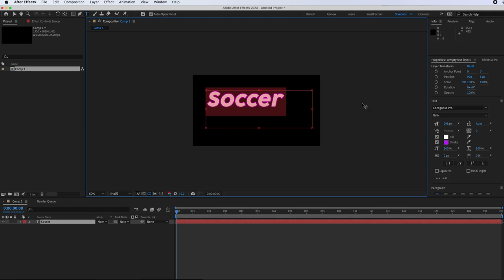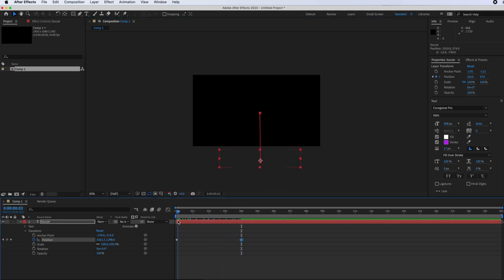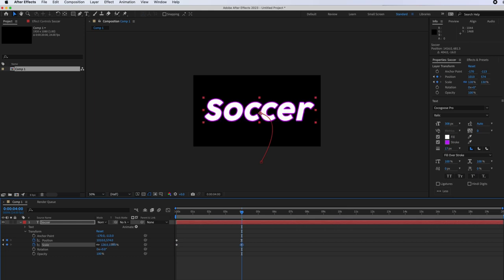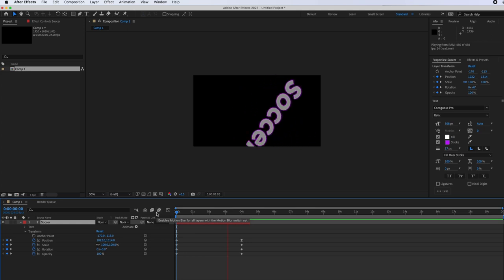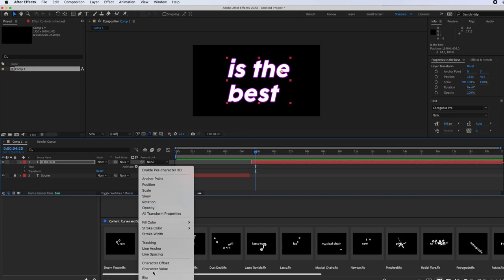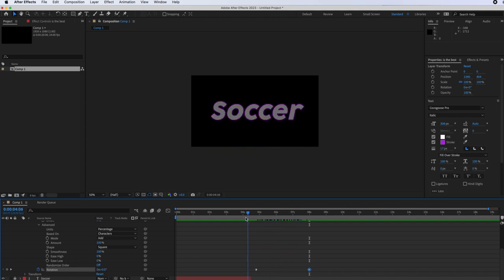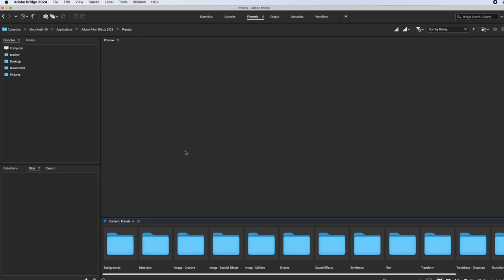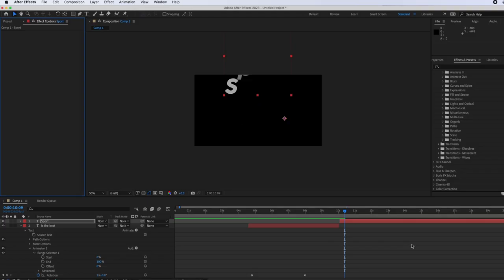Adobe After Effects 2023 Text Tutorial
This short beginner tutorial goes over the basics of animating text 3 different ways. You will transform, the animate option and presets.